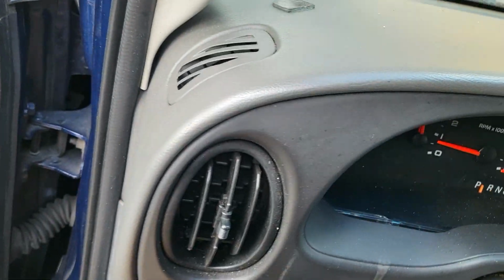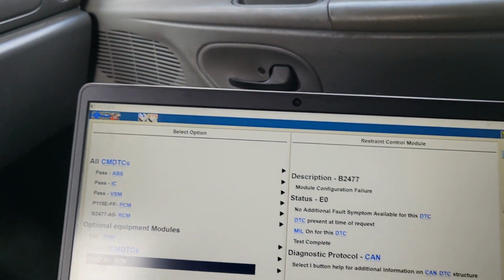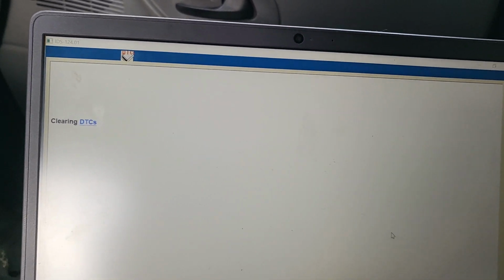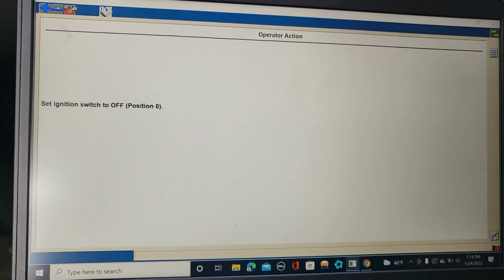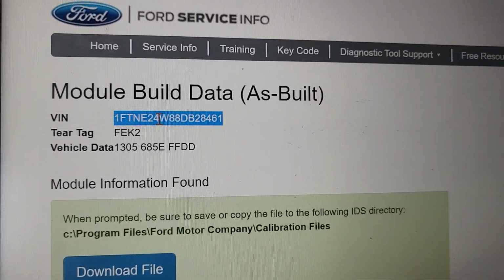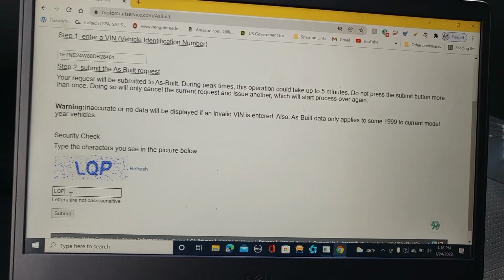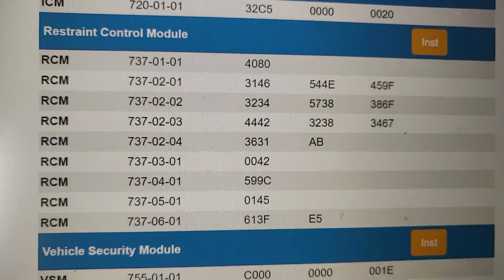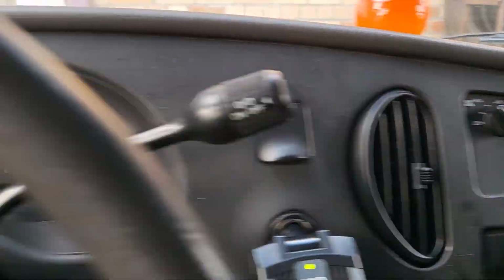How To Program A 2008-2021 Ford Srs Module Light Is On Code B2477-E0/B2477-A0 Module Config.Failure